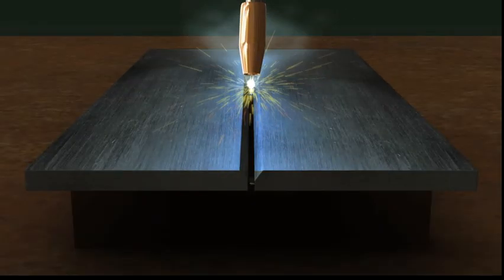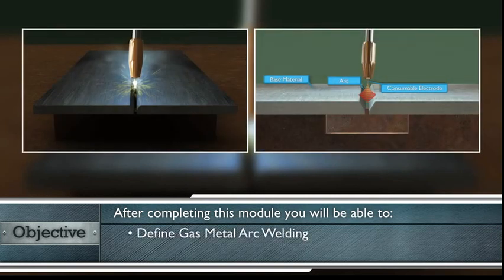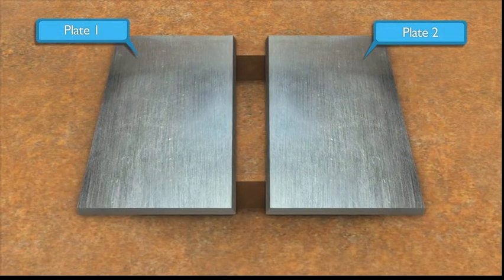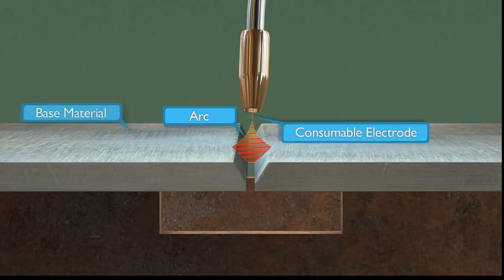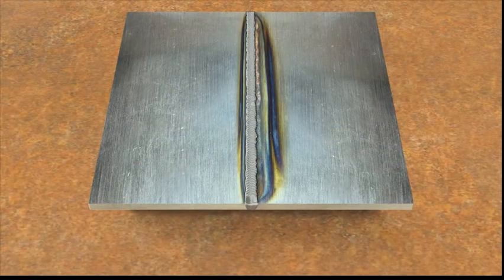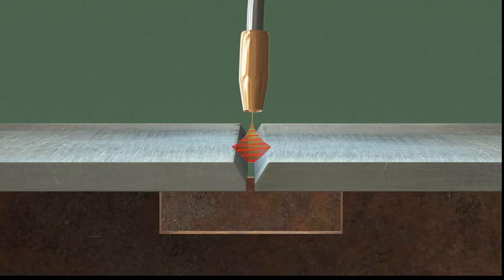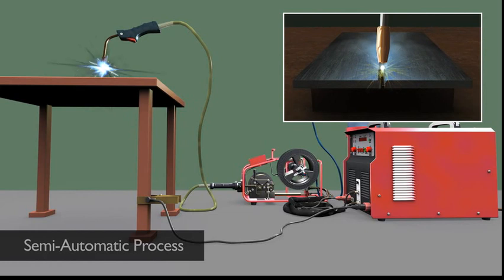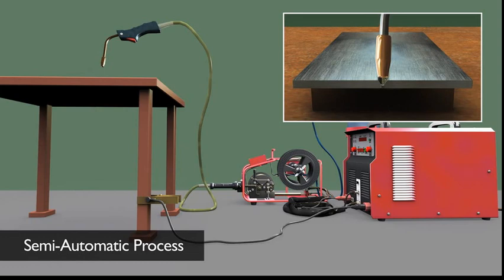Define gas metal arc welding